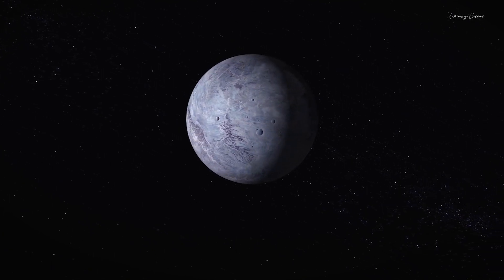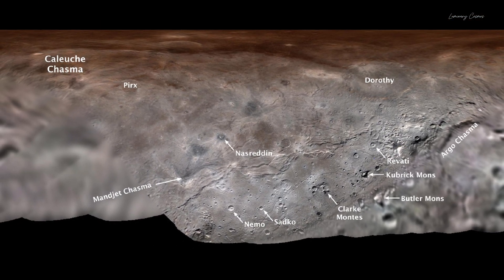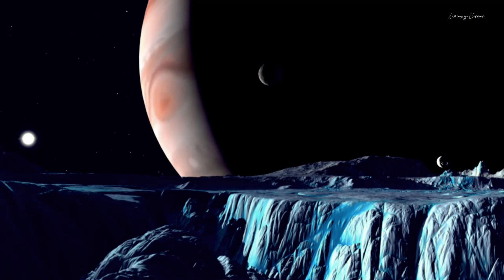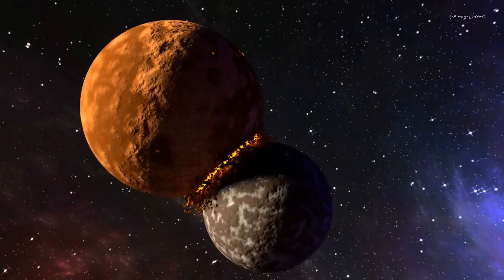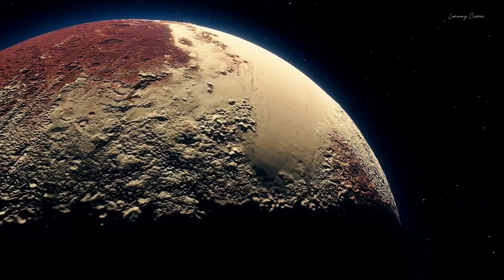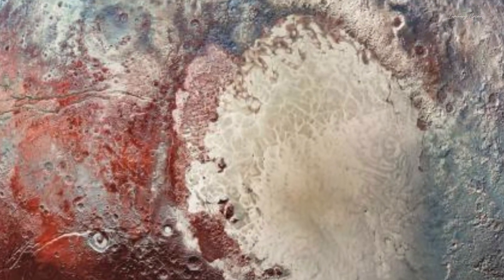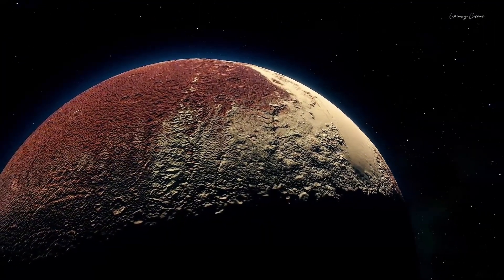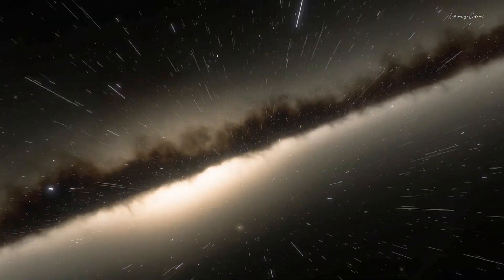Latest Images of Pluto by NASA's New Horizons, Confirms strange activities on the icy surface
Yes NASA's New Horizons revealed some shocking details about Pluto's Heart Sputnik Planum.